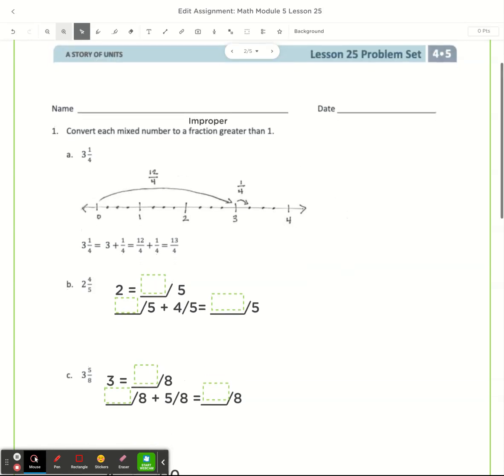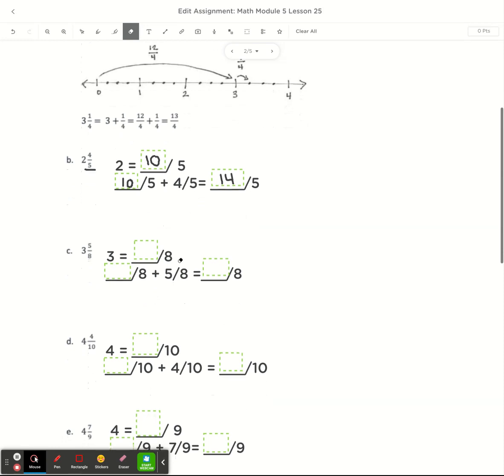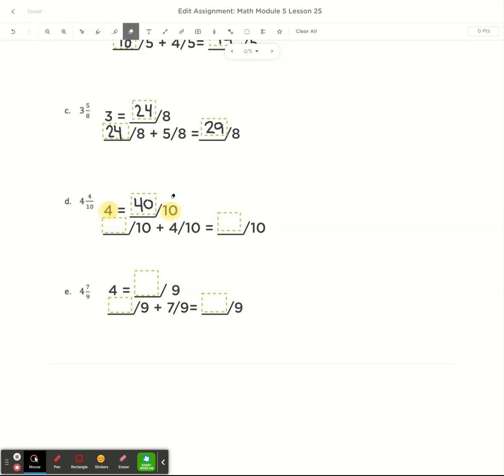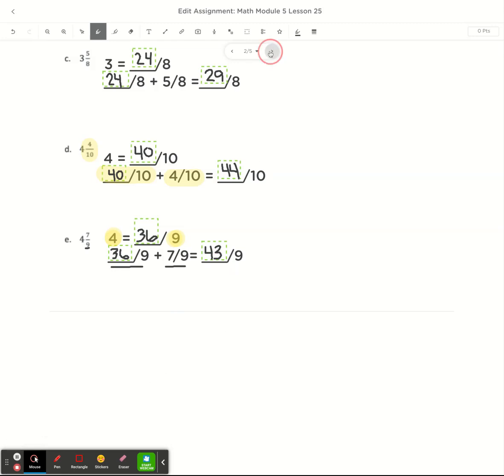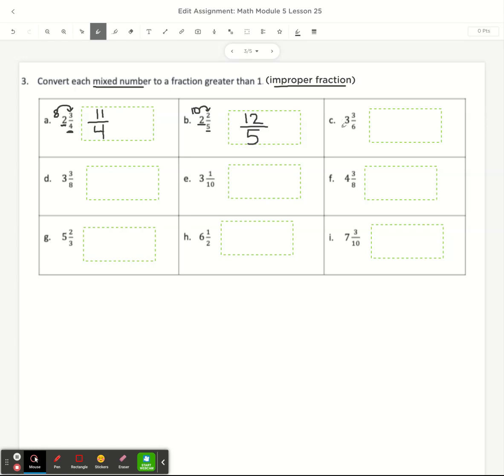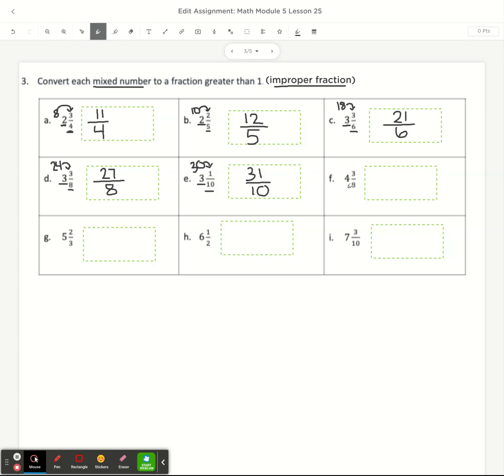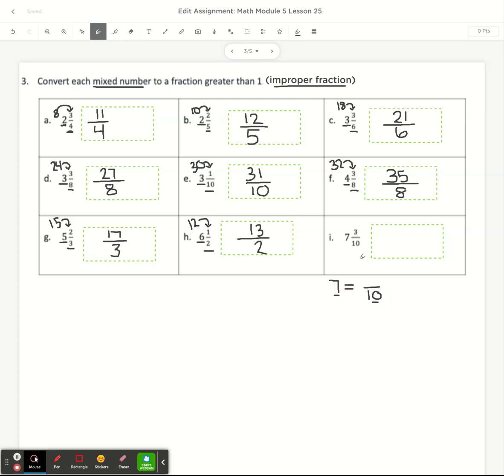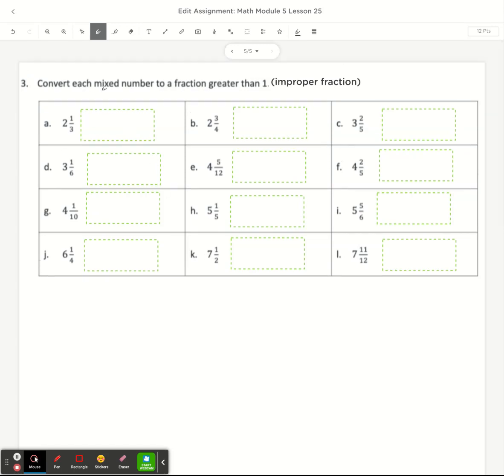Math Module 5 Lesson 25